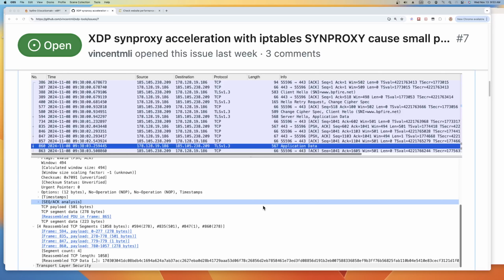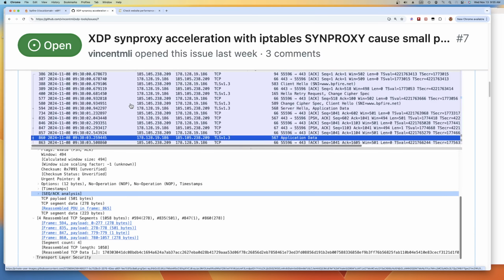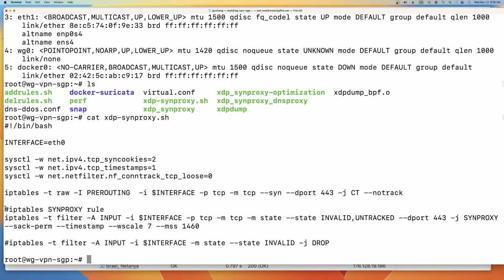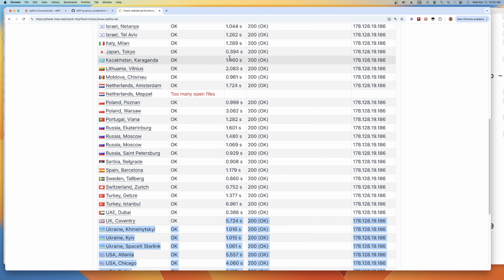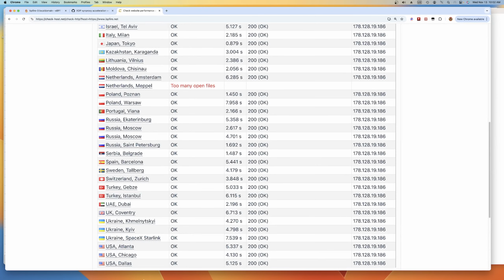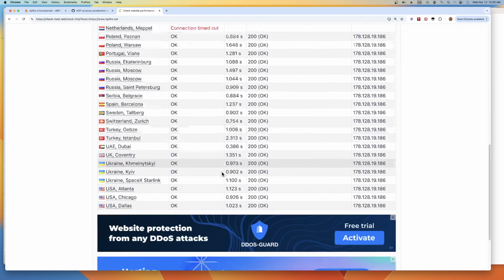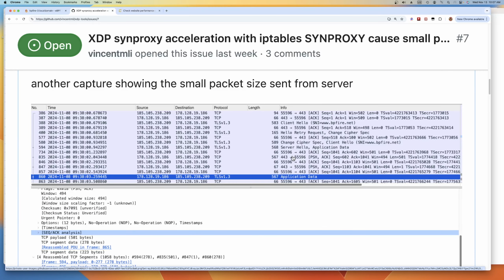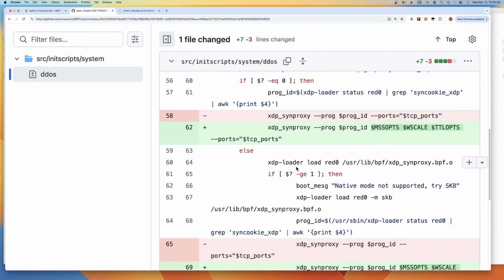eBPF XDP SYNPROXY acceleration or iptables SYNPROXY latency ?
Here we observed latency issue when eBPF XDP SYNPROXY and  iptables SYNPROXY  enabled for webserver DDoS protection, is it XDP or iptables SYNPROXY causing the latency?